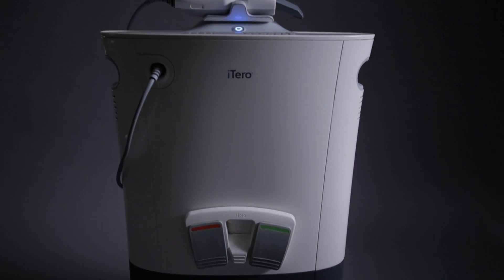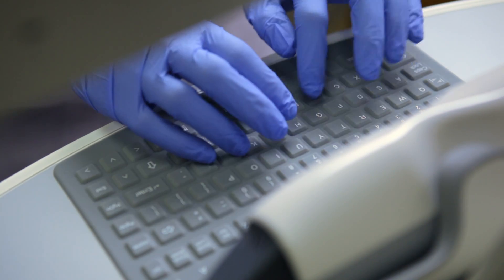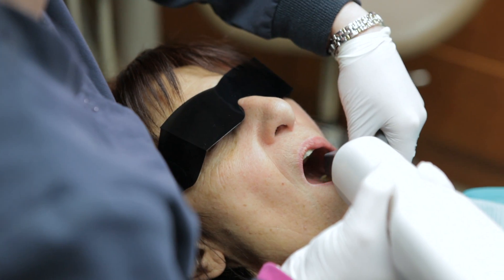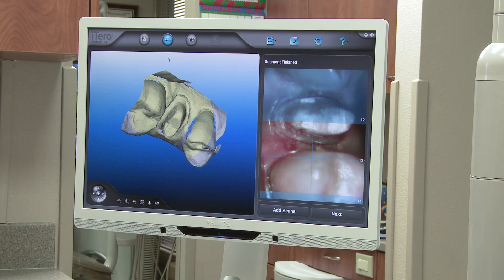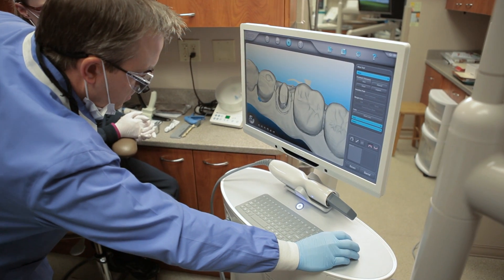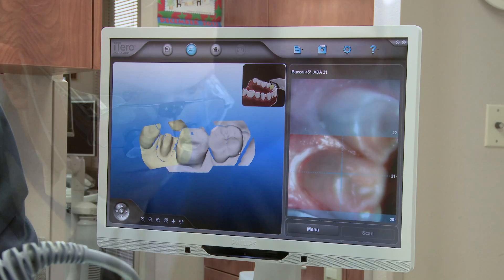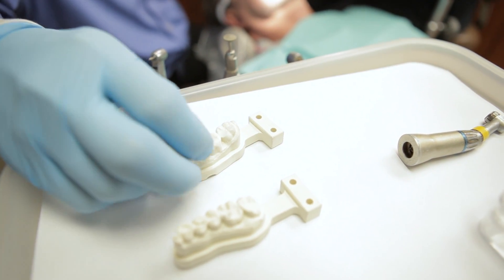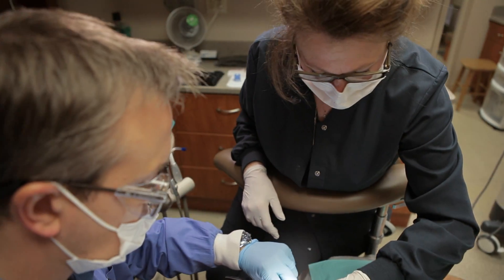iTero® Restorative Scan Demo 2013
- Watch the iTero scanner being used to make efficient and accurate restorative scans.